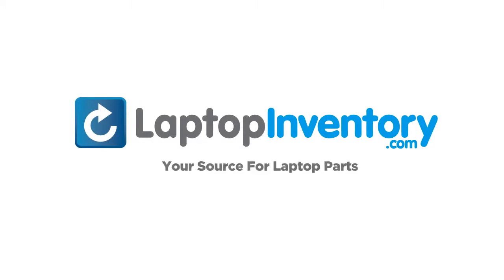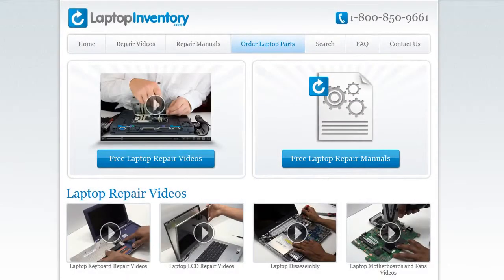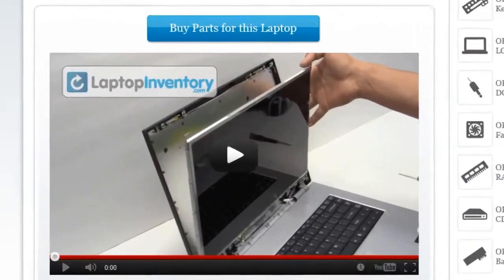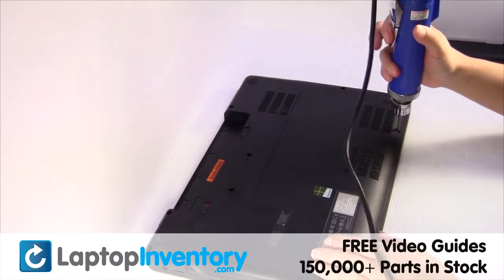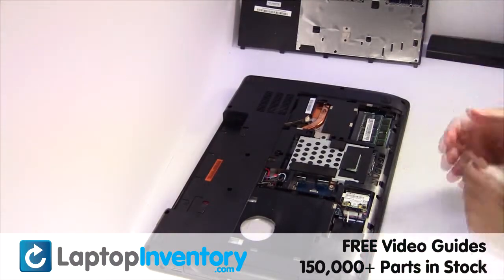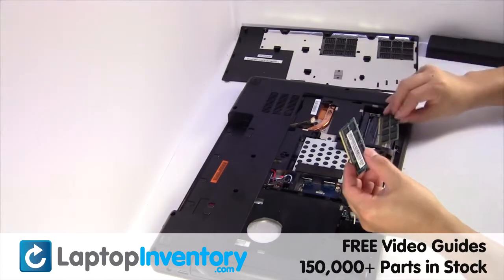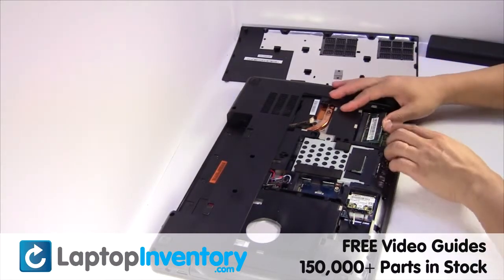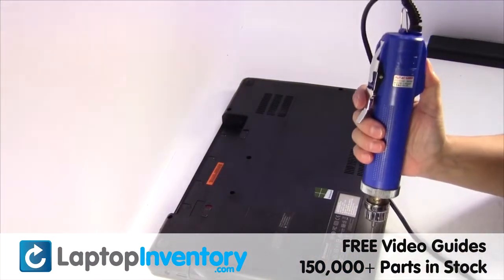Lenovo IdeaPad Y580 RAM Installation Memory Replacement Guide Install Laptop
- Lenovo IdeaPad Y580 RAM Installation Memory Replacement Guide Install Laptop Y570 Y570D Y500 Y510 Y510P Flex 15